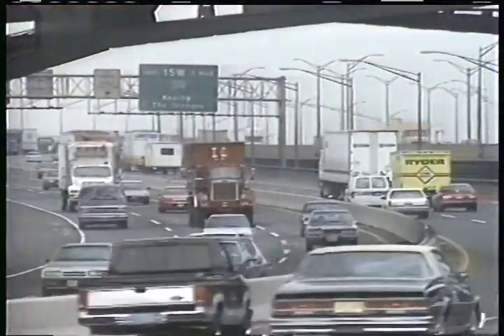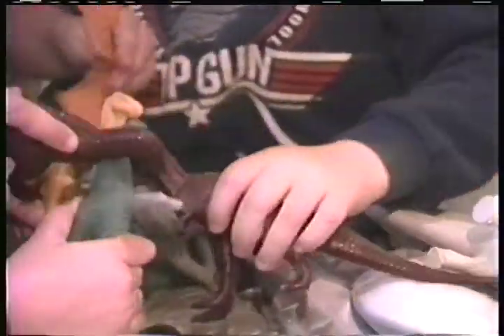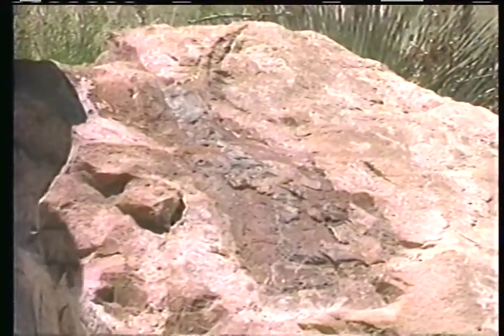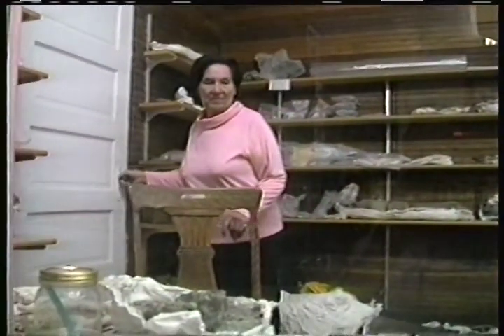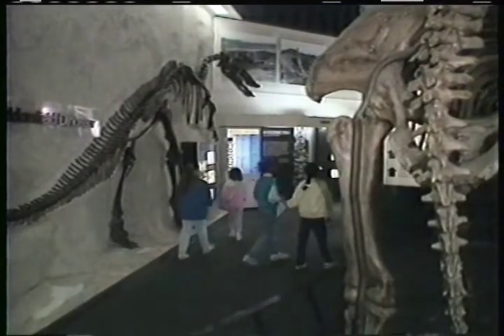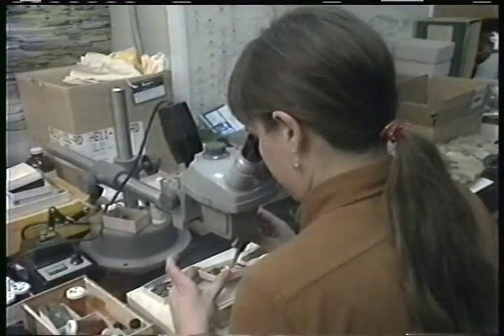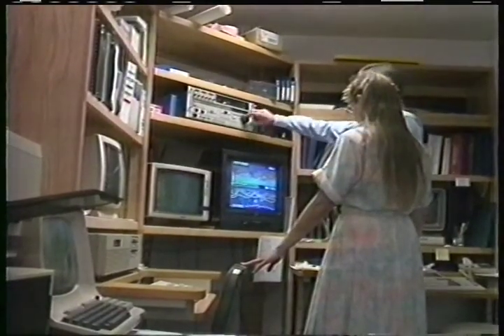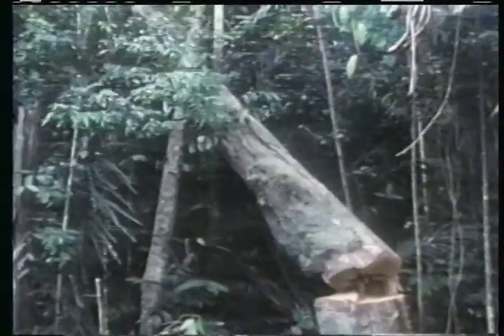Dinosaurs: Creatures of Time (1990, New Jersey Network PBS)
1990 - New Jersey Network PBS - Dinosaurs: Creatures of Time
documentary exploring where dinosaurs used to live in what is now the New Jersey area
no commercials